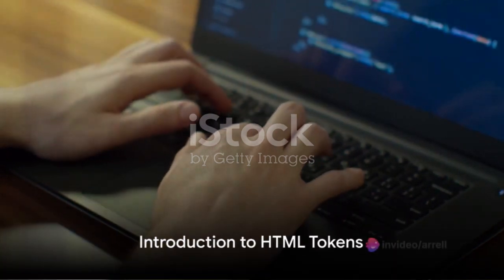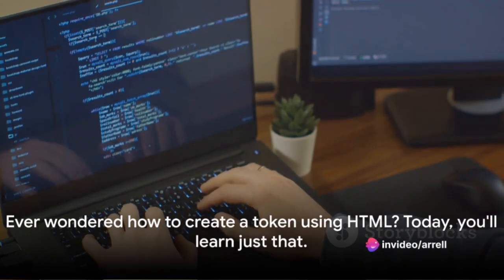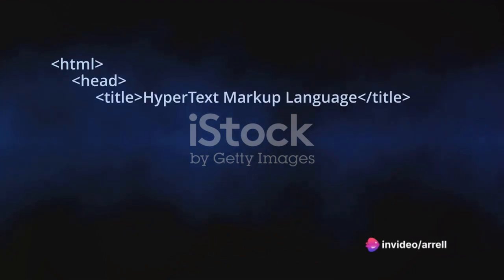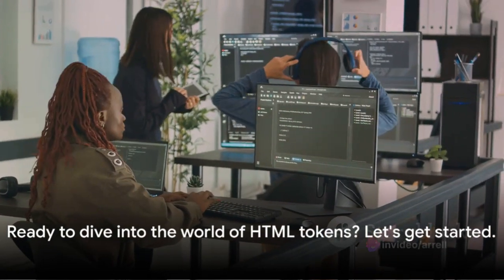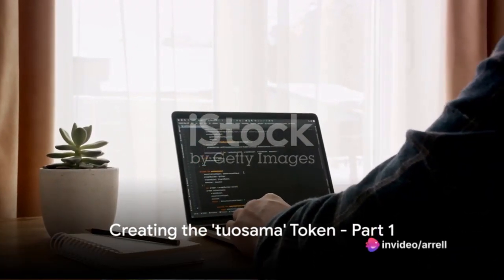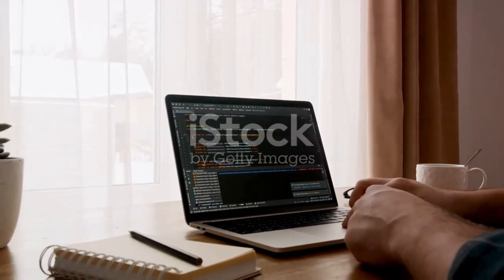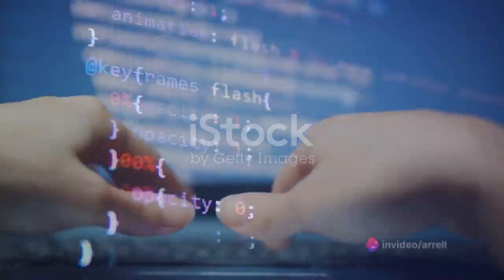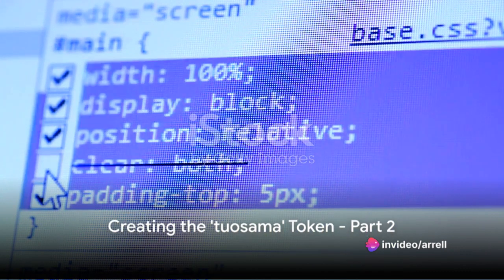how to create a token using html